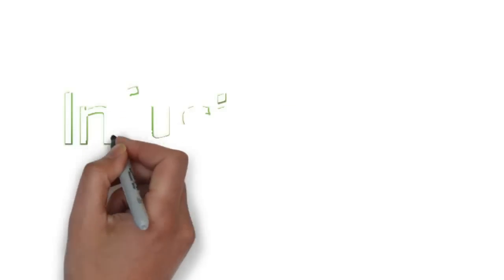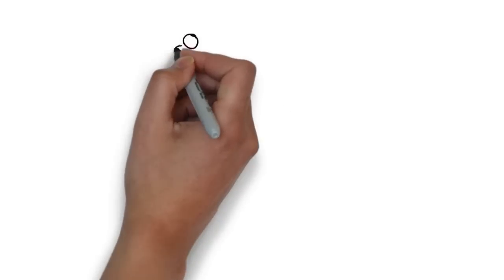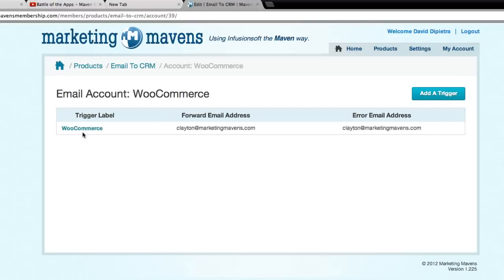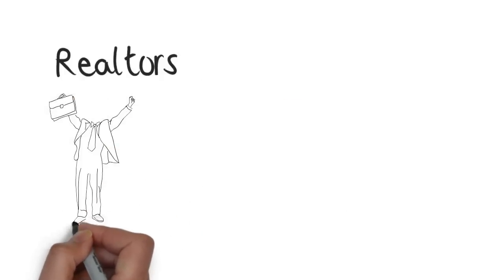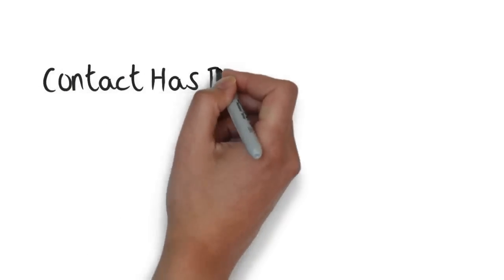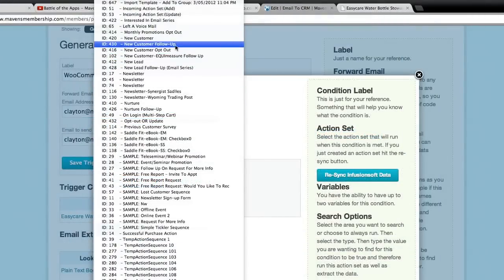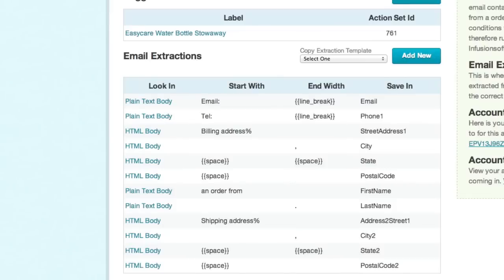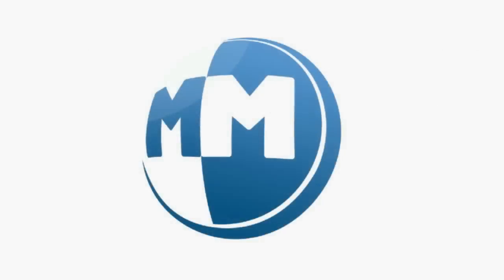Infusionsoft Battle of the Apps - Maven Email To CRM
Infusionsoft Battle of the Apps

Have you ever wanted to integrate Infusionsoft with 3rd party software, only to find out the integration will cost you thousands of dollars and require months of development? Or even worse, you discover the 3rd party software doesn't have an API so there's no way for the 2 to pass information to each other?

Have no fear, there's still a solution, it's called Maven Email to CRM. This plug-in, recently dubbed, "The Connector King" by Infusionsoft's own Brett Farr, is so incredibly flexible, it gives Barbie a run for her money. Seriously though, from leads to sales transactions to online appointments, it does it all.

So how's it work? In the words of Nacho Libre, let's get down to the Nitty Gritty. Once you sign up for Maven Email to CRM you are able to create an unlimited number of accounts. Configure your 3rd party software to send an email notification to the serialized email address we provide you and our software will extract data from the email and add/update contact records inside Infusionsoft. It also runs any action set your heart desires. Just remember to keep it EULA and CANN-SPAM Compliant.

Let's look at a few real life examples of processes your peers are automating:

- Consultants and appointment based businesses are using this plug-in to integrate Online Appointment Schedulers like TimeTrade and Bookeo in order to tag and start or stop campaigns when appointments are scheduled.

- Real Estate Agents who on a daily basis use to manually enter leads collected via non-Infusionsoft web forms from sources like RealtyNow.com, Realtor.com, Zillow.com (and many others) have streamlined the process so that as soon the lead comes in to their inbox, the contact has already been entered into Infusionsoft, segmented, and follow-ed up with appropriately.

- Online retailers using robust e-Commerce platforms like WooCommerce, Shopify, Magento or other carts, are now adding contact data immediately to Infusionsoft at the time the transaction occurs in the other platform. They even have the ability to adjust the fulfillment and follow-up so that it's unique for each transaction depending on the product(s) purchased.

- There are far too many examples of how Infusionsoft users are leveraging this plug-in to automate manual data entry. We can't possibly cover all of them in this short video. But, if your system has the ability to send an email, chances are, Maven Email to CRM can integrate it with Infusionsoft.

You might think such a robust plug-in might be difficult to set up. Nope. Configuration is a breeze. Simply define the beginning and ending extraction points of the data you wish to capture from the email, choose the Infusionsoft field you wish to map the data to and select the Infusionsoft action set you wish to run.

Let me answer the 3 most common questions we hear from Infusionsoft users right before they sign up for this service:

Yes, this works on both plain text and html emails. Yes, you can view a history of processed emails.

Remember, when API is not an option, turn to Maven Email to CRM.